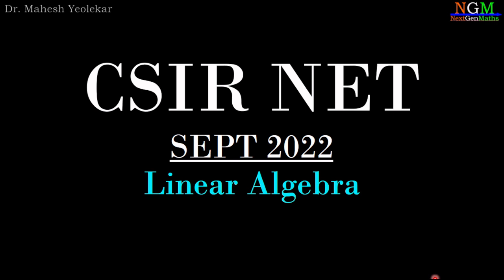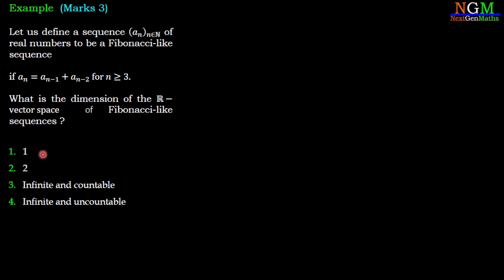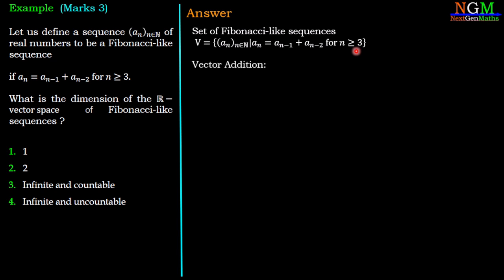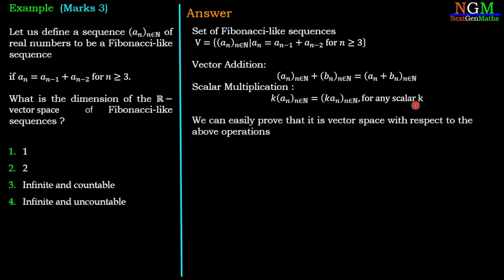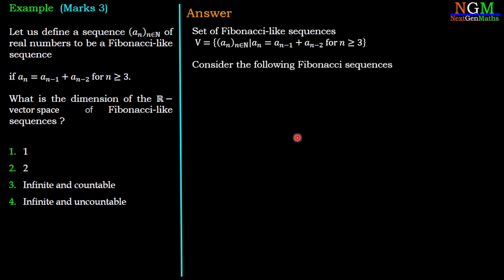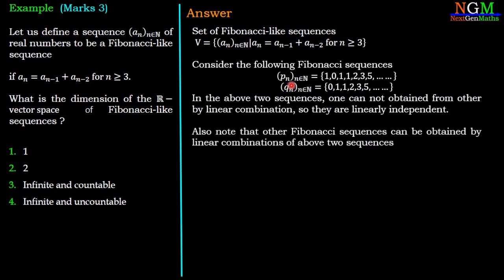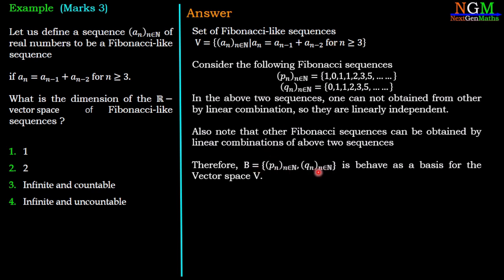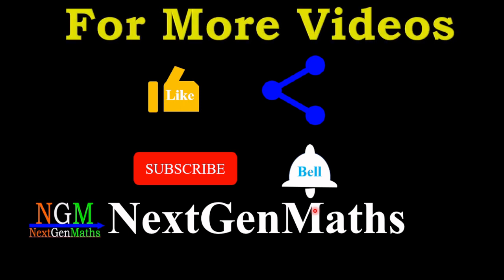SEPT 2022 | Linear Algebra | Dimension of Vector Space-Fibonacci like sequence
CSIRNET mathematics SEPT 2022 | Linear Algebra | Dimension of Vector Space of Fibonacci like sequence

CSIR NET, Answer Key SEPT 2022, Mathematical Science, Helpful those who are preparing for NET, GATE, SET, SLET exams
Linear Algebra | Matrix of Derivative